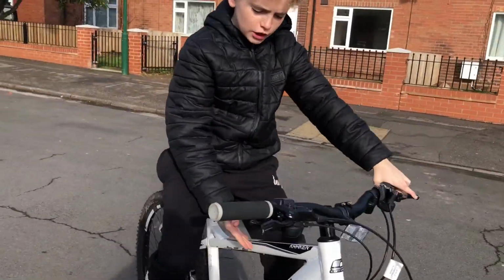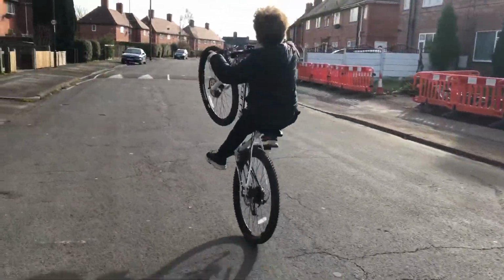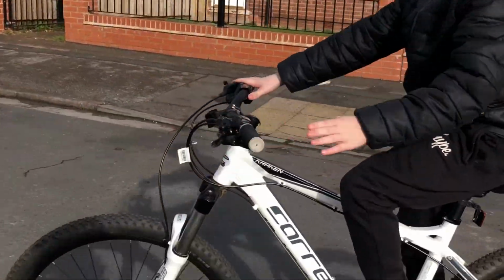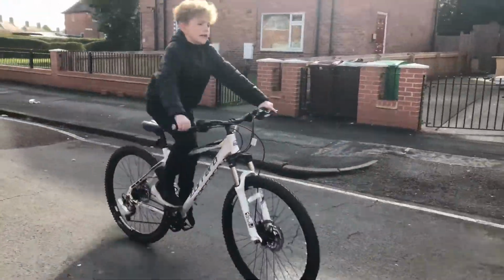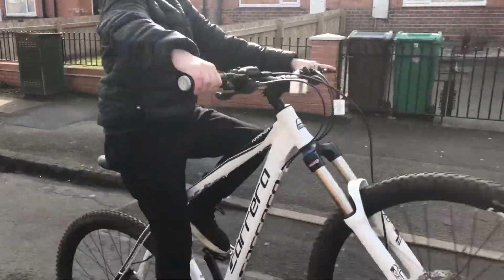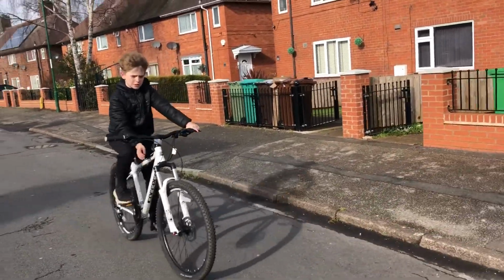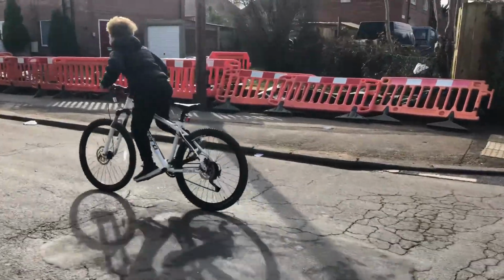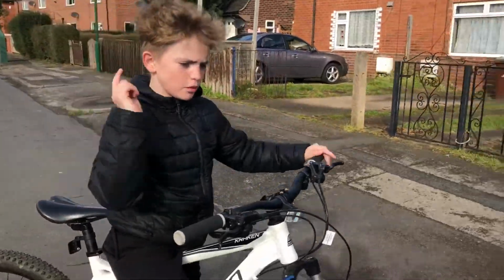Tips and tricks how to wheelie👌🏻💯